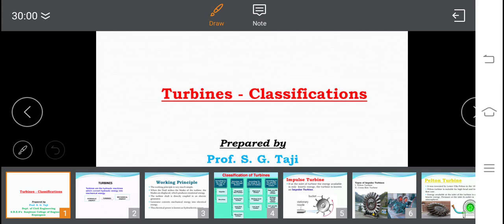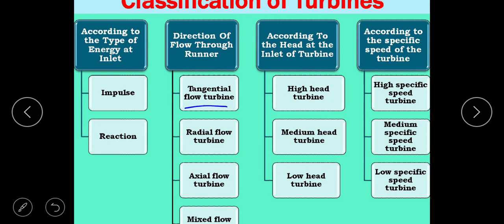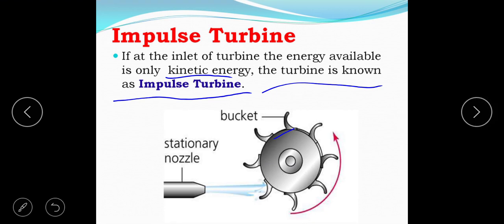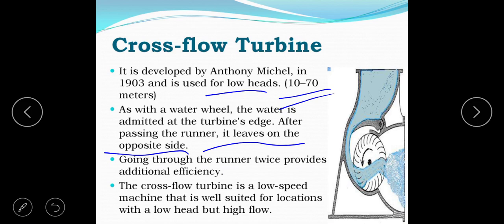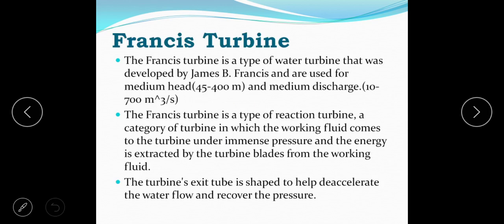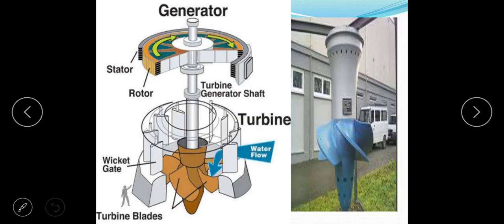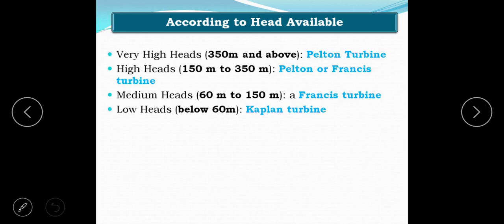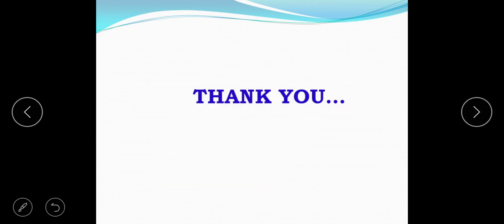Unit 5. L. No.2: Classification of Turbines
IClassification of Turbines, Basis of classification, According to - Direction of flow, Energy z Available at Inlet, Head, Specific Speed.